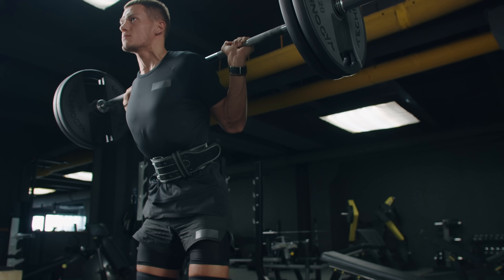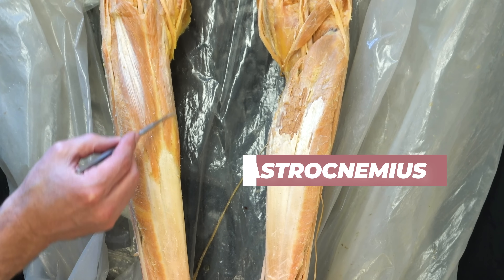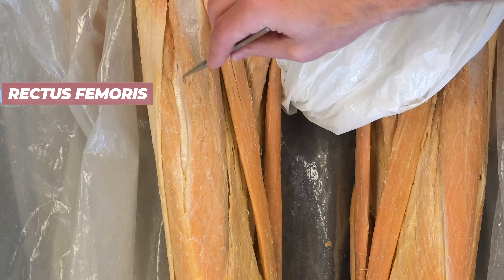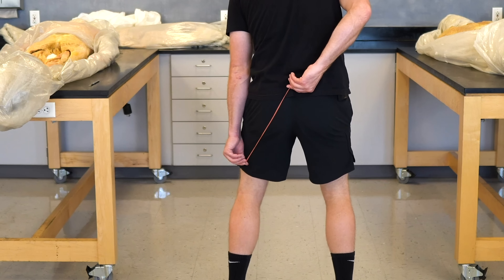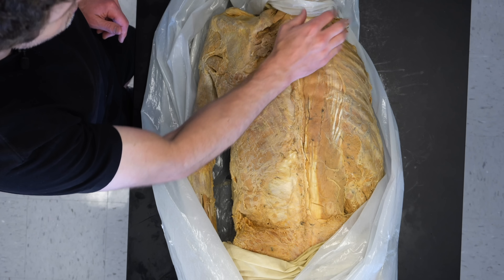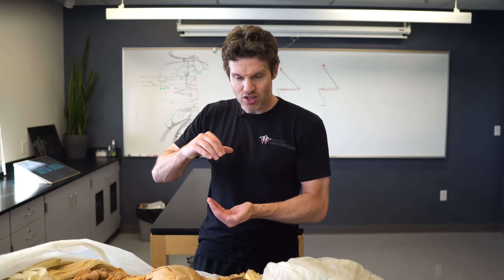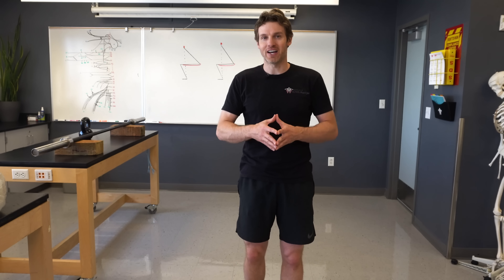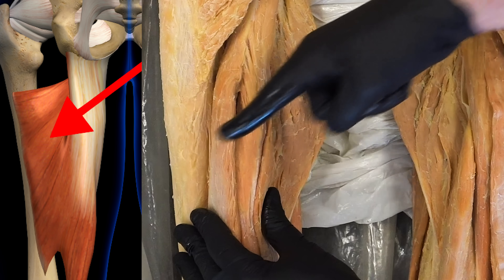Why You Should Squat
In this video, Jonathan from the Institute of Human Anatomy discusses why the squat is often considered the "King of All Exercises." He talks about why this is more than just an exercise for your quads, glutes, and hamstrings by going over all of the other surprising muscles required to squat. He also discusses eccentric, concentric, and isometric contractions, the joints involved in squatting, and even how to breathe properly to help make your squats more safe and effective.
0:00 - 0:49 Intro
0:50 - 1:40 The Joint Movements Required to Squat
1:41 - 2:52 Lower Leg Muscles Needed to Squat: Gastrocnemius & Soleus
2:53 - 3:29 The Muscles of the Foot!
3:30 - 4:49 How the Quads Work During a Squat
4:50 - 5:58 How the Hamstrings Working During a Squat
5:59 - 6:25 One of the Largest Muscles in the Body: Gluteus Maximus
6:26 - 8:45 Some of the Most Important Muscles Fort Squatting: Obliques, Transversus Abdominis, and Spinal Extensors (Erector Spinae)
8:46 - 10:41 Muscles That Protect Your Spine During Squatting
10:42 - 12:12 How to Breathing Properly While Squatting
12:13 - 14:22 The "Forgotten" Thigh Muscle That is Important For Squatting: Adductor Magnus!
14:23 - 15:22 Teaser: Built to Squat